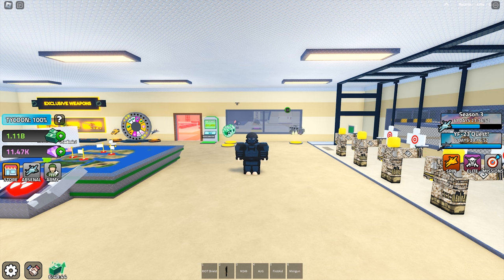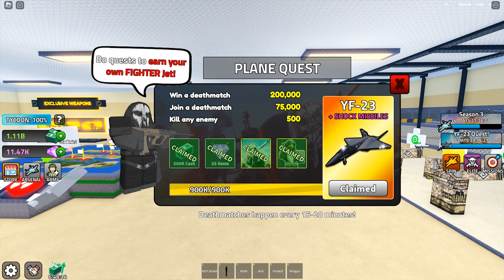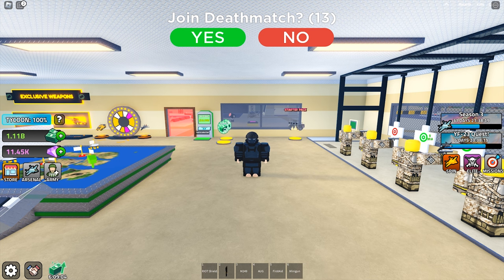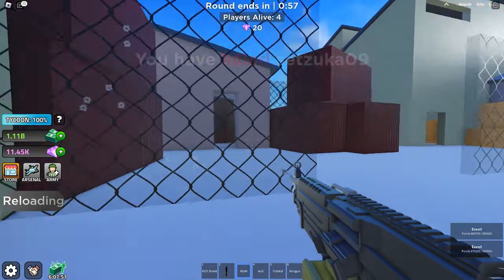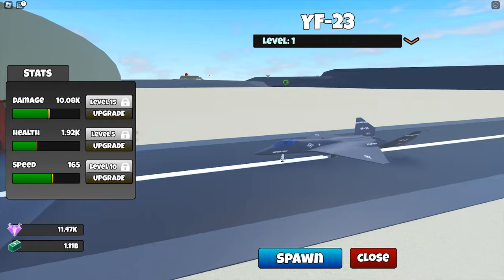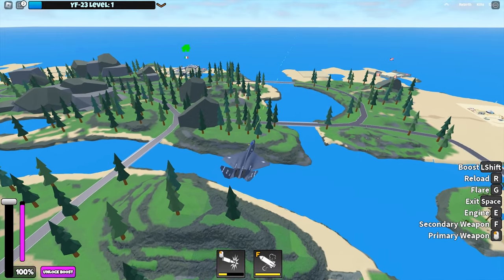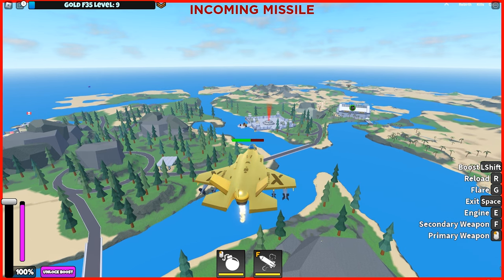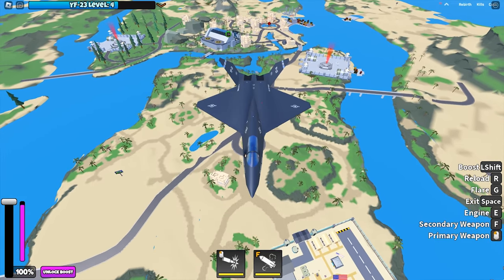How Does Weapon Jamming Work For YF23 In Military Tycoon Roblox?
This video is on the YF23 Plane in Roblox Military Tycoon
The YF23 Plane is introduced sometime during the weekend of 16 to 17 September 2023 update
You need to do various tasks to accumulate points for the YF23 Plane
I am also doing a short showcase of the YF23 Plane in Roblox Military Tycoon

Credits